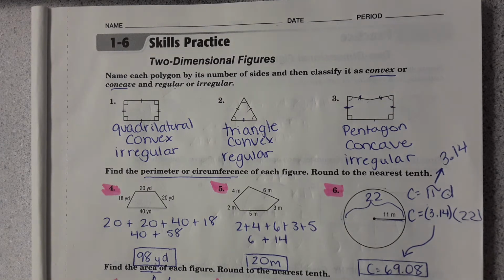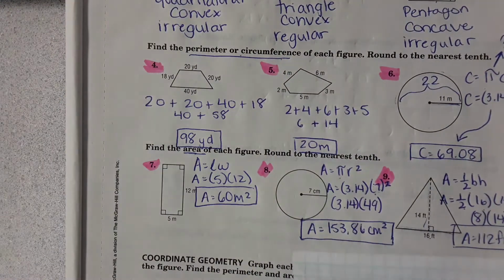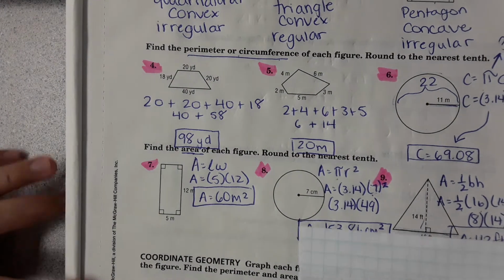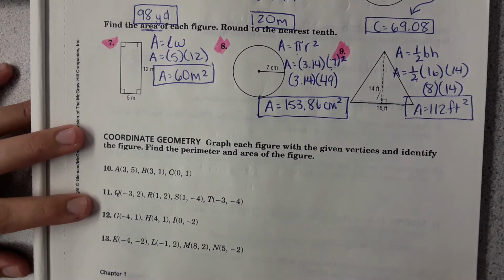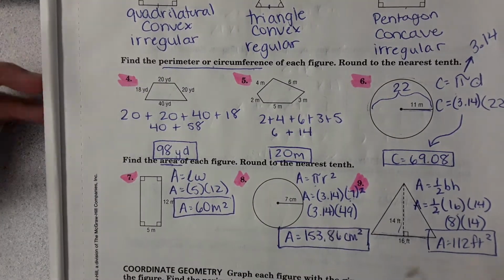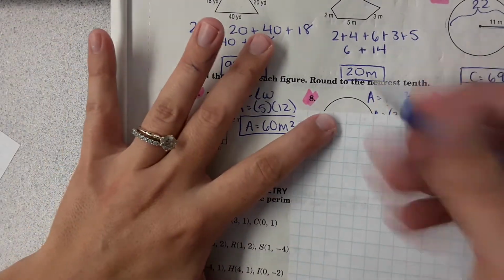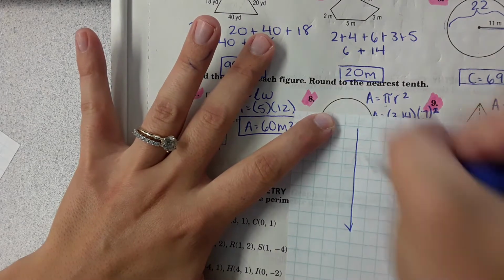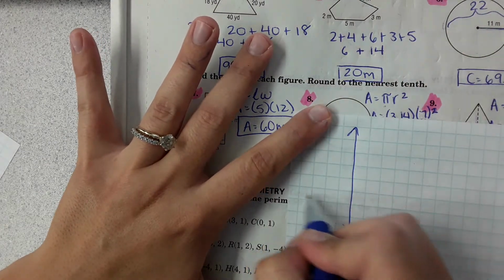Step 4 Workbook 1-6